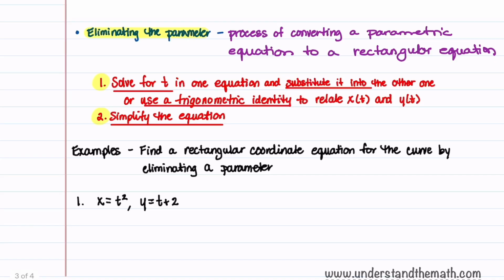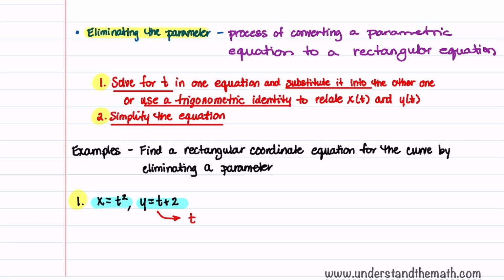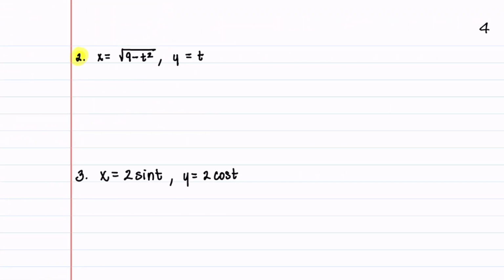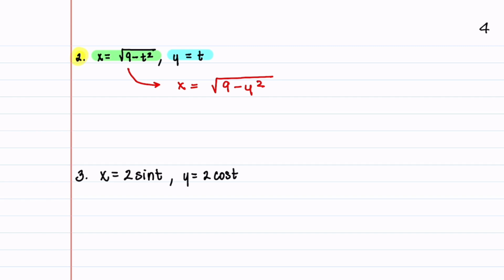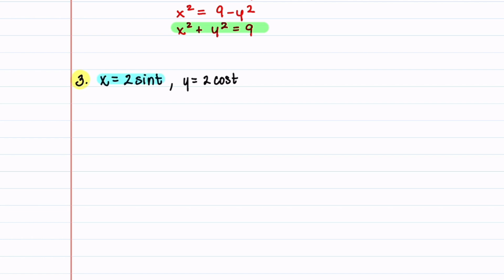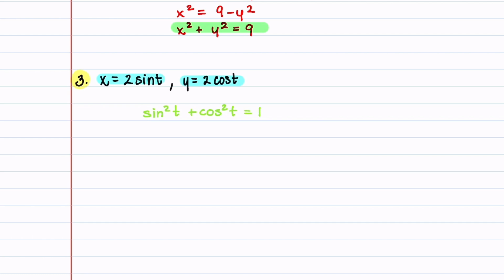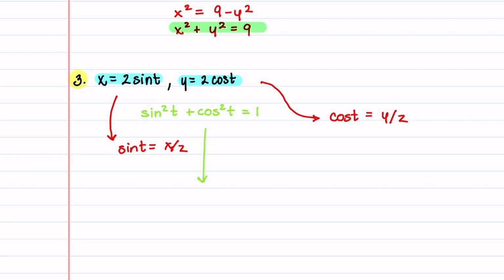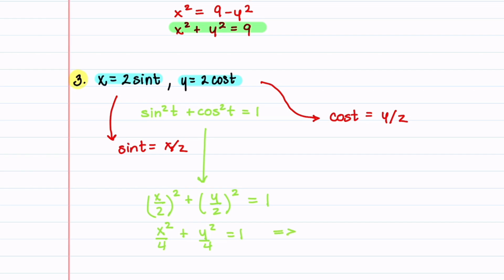How to Eliminate the Parameter and Convert to a Rectangular Equation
Learn how to eliminate the parameter to convert a parametric equation into a rectangular equation! This step-by-step video walks through the process of solving for t in one equation and substituting it into the other, or using a trigonometric identity to eliminate the parameter.

Steps Followed:
1️⃣ Solve for t in one equation and substitute it into the other
2️⃣ Use trigonometric identities if applicable to relate x(t) and y(t)
3️⃣ Simplify the equation to express it in rectangular form

Examples Covered:
✅ Convert x = t², y = t + 2 to a rectangular equation
✅ Convert x = √(9 - t²), y = t to a rectangular equation
✅ Convert x = 2 sin(t), y = 2 cos(t) to a rectangular equation

Strengthen your understanding of parametric equations and how to eliminate the parameter to obtain a rectangular representation!

📚 What You’ll Learn:
✔️ How to eliminate a parameter from a parametric equation
✔️ How to rewrite a parametric equation in rectangular form
✔️ How to use algebraic and trigonometric techniques for elimination
✔️ How parametric equations describe familiar curves in rectangular form